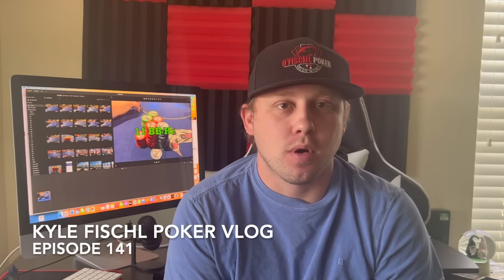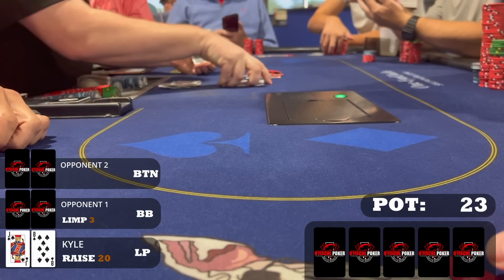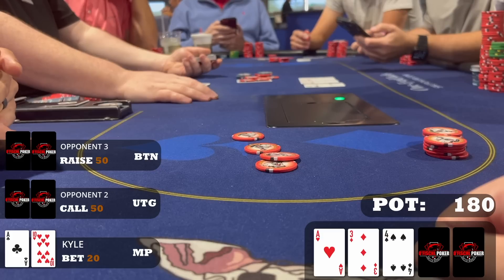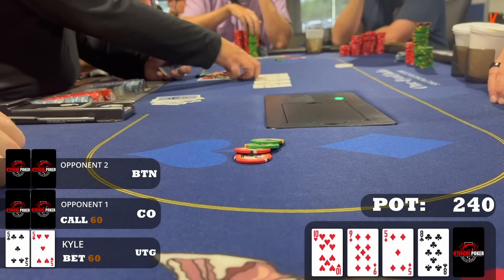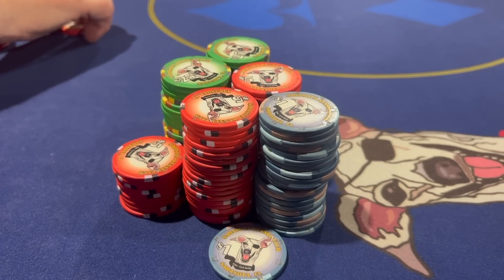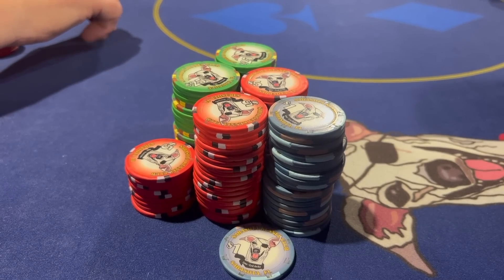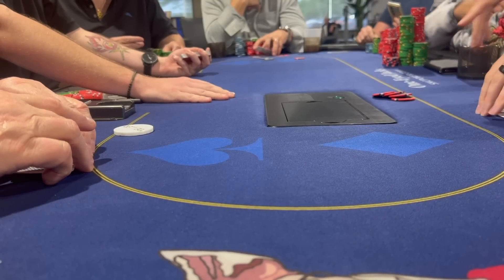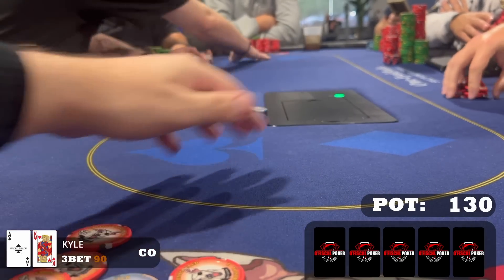Every Decision Is Difficult Today!!!! - Kyle Fischl Poker Vlog Ep 141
Hello World,

This is going to be the next episode of my Poker Vlog. I play 2/5 at Sarasota and get into many difficult spots.